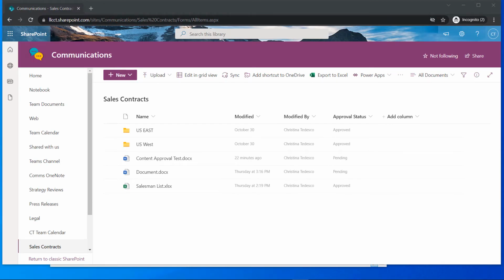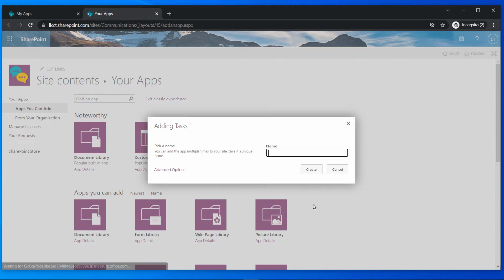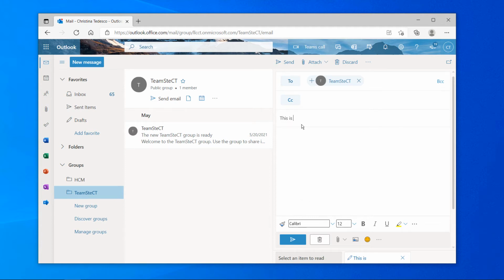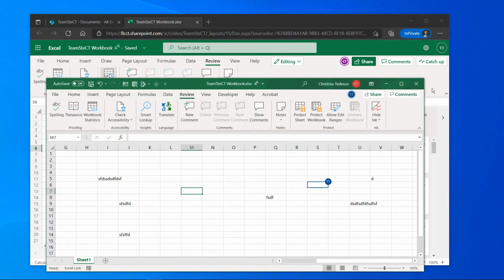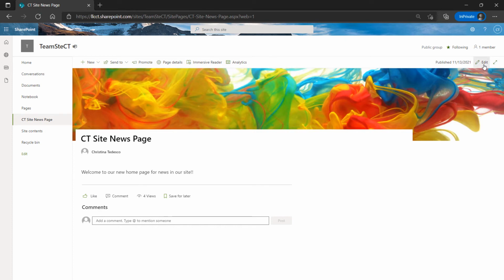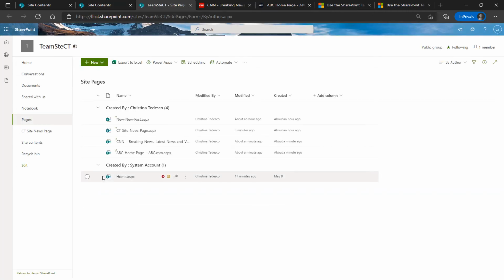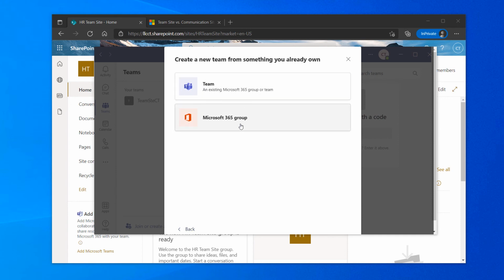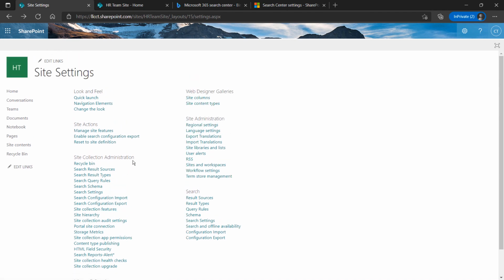SharePoint Basics Advanced Tutorial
Who it's for: This course is for end users that are new to SharePoint and want to learn how they can create, update, and find resources on their organization’s internal SharePoint sites.

What it is: SharePoint is similar to WordPress in that it is a customizable website with add-ons, but unlike WordPress, SharePoint is specifically for intranets: websites visible to employees only.

What you'll learn: Working in a SharePoint environment can be confusing at first since you’re presented with so many individual features – but with our trainer’s guidance and some hands-on practice, you’ll learn how the parts fit together and quickly become productive.

Start 0:00
Introduction 0:03
Creating Lists 0:30
Adding Records to a List 5:56
Link Lists 9:01
Task Lists 13:23
Excel Lists 20:48
Integrating SharePoint with Microsoft Office 24:57
Using Microsoft Office Online and Desktop Apps 32:59
Introduction to Pages 41:50
Creating and Formatting Pages 43:43
Customizing Pages and Other Content 54:58
Adding News Pages and Quick Links 1:05:14
Creating and Configuring New SharePoint Sites 1:12:27
Working with Teams 1:20:45
Assigning Permissions and Access Rights to Team Members 1:27:58
Configuring Site Settings, Navigation, and Search Capabilities 1:33:13
Conclusion 1:37:21